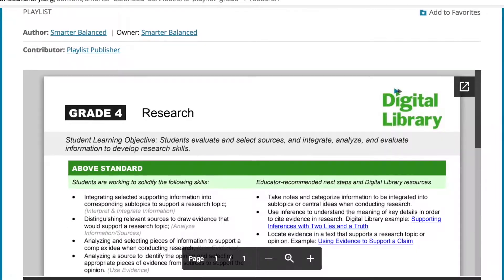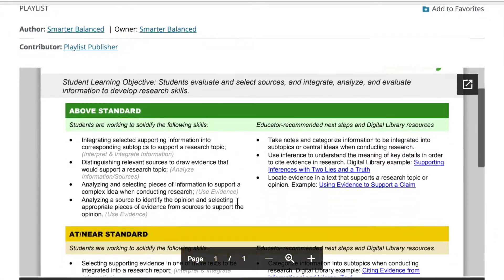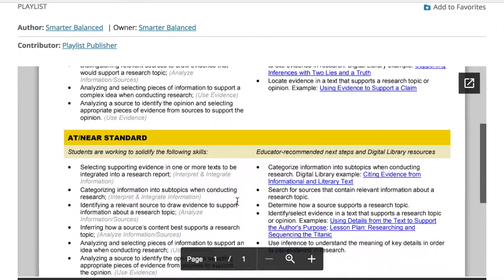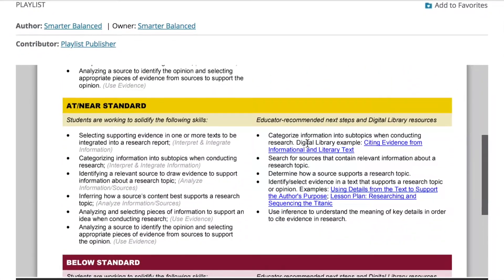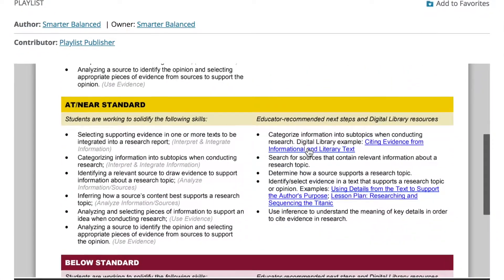Interim Assessment Blocks Quickly Show What Students Know - Becky Berg (MT)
The Digital Library was retired in June 2020. Please visit Tools for Teachers, the new home for Smarter Balanced Instructional Supports! SmarterToolsForTeacher.org

Becky Berg, a K-12 Curriculum Director from the state of Montana says Interim Assessment Blocks (IABs) show educators the top five areas of mastery and the top five areas that need improvement among students. Hear how she uses IABs in connection with the Digital Library and Connections Playlists to really tailor instruction and improve learning.